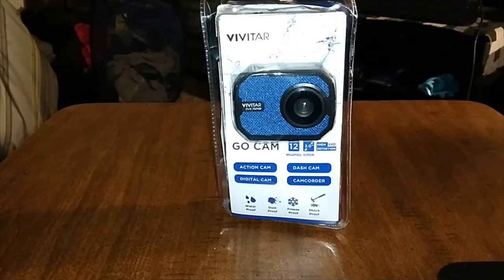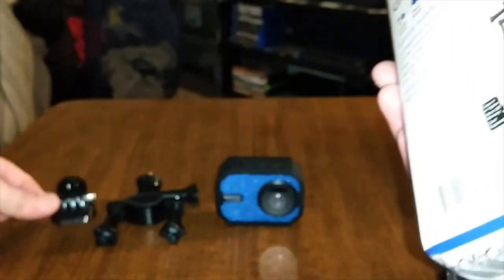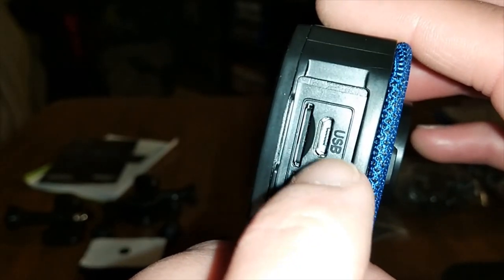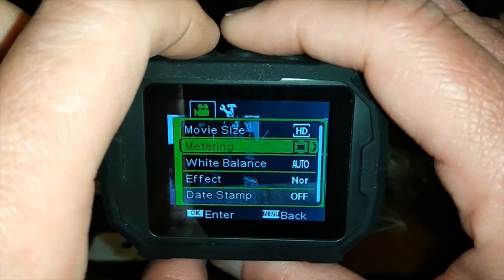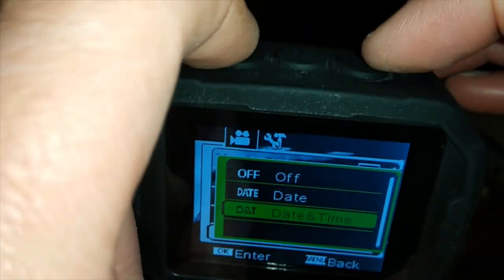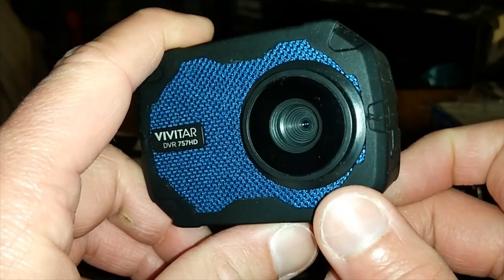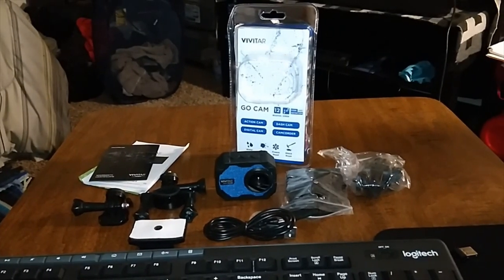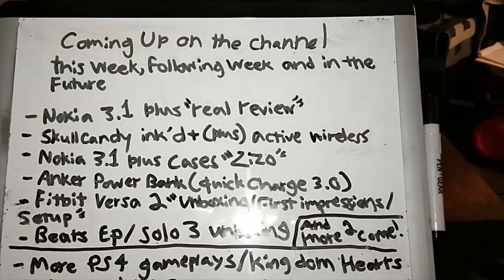Vivitar Go Cam- Perfect affordable camera for "Vlogging" & "YouTube"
Vivitar DVR757-BLU Rugged Go Cam 4-in-1 Camera, Blue DVR757HD-BLU